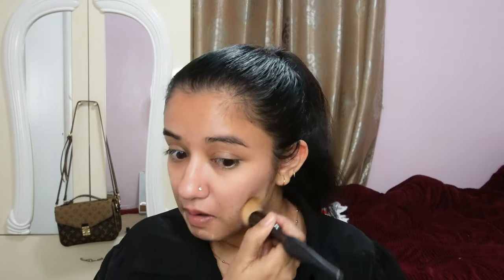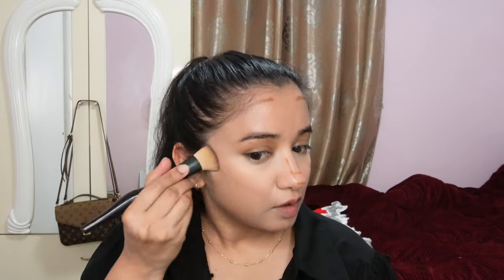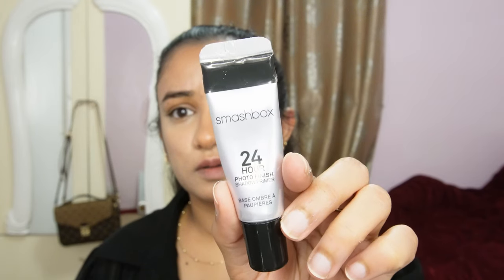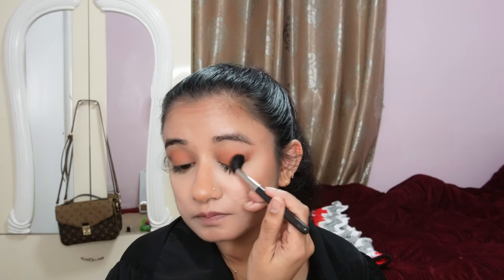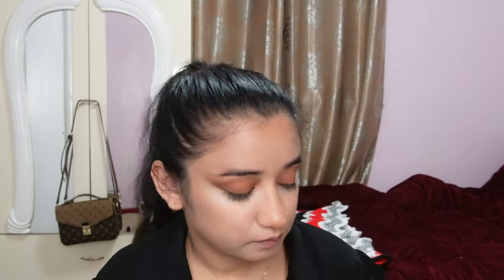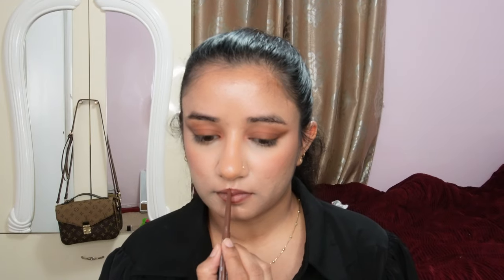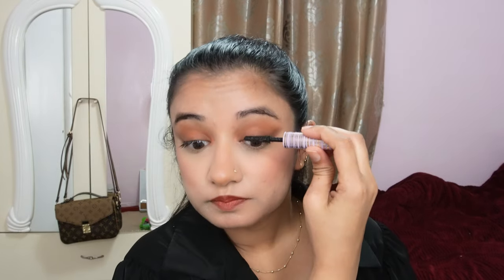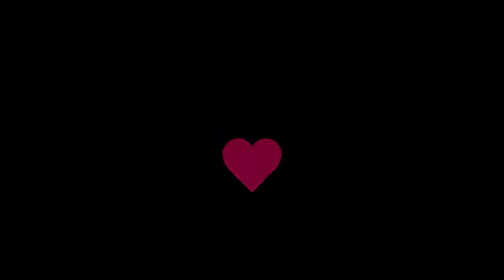Latte Inspire Makeup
￼ Today I decided to do a makeup look that is inspired by warm and iced latte. Depending on the weather, we like our lattes and depending on your mood, you can go lighter or darker with this look.  I feel like this is one of the look, that looks good on every skin tone, especially the brown skin tone. I was inspired by this make up because ￼ I watched a lot of Bollywood movies growing up and the Browns and the latte inspire make up was in trend back then and it’s so amazing to see it back in style and I can create my favorite look from all those amazing movies. Let me know if you guys want to see any looks that inspire you. ￼